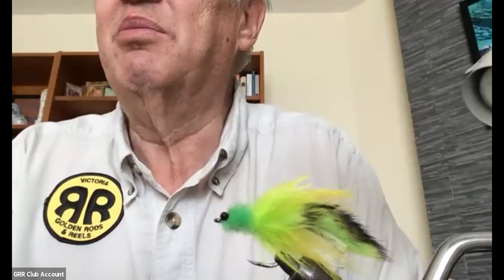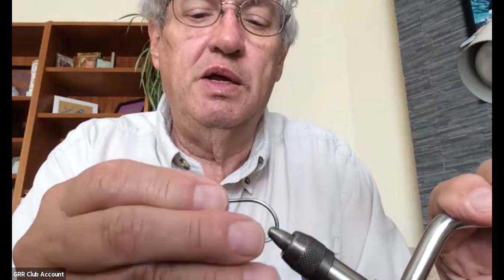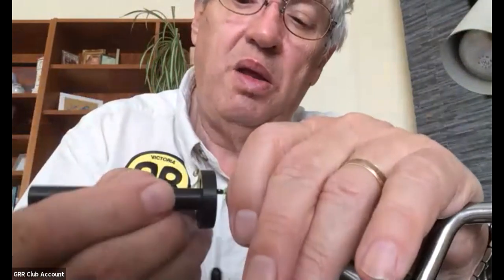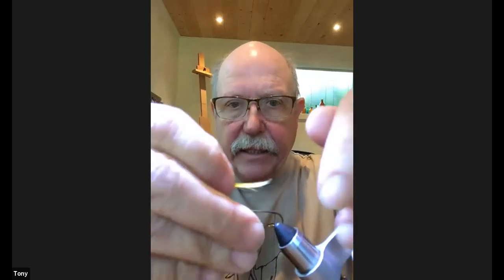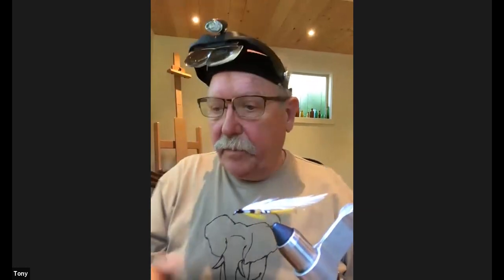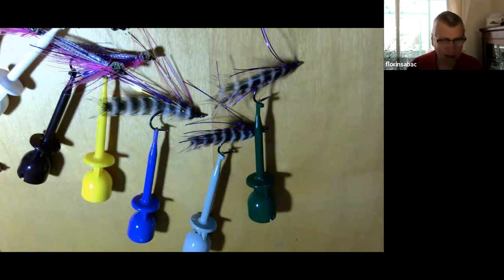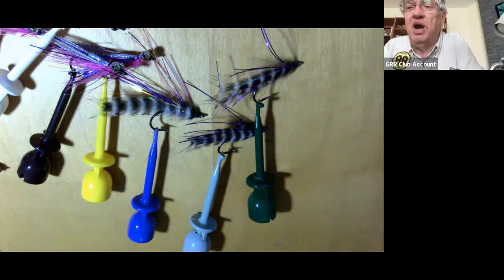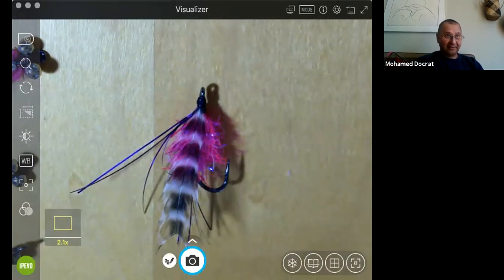GRR FLY TYING